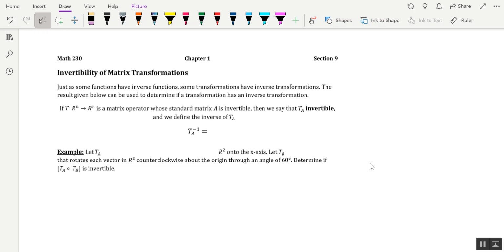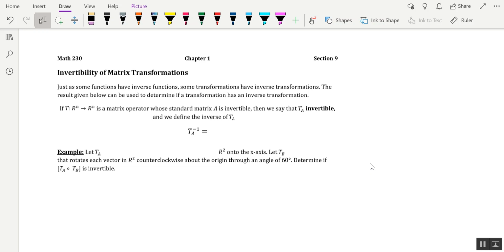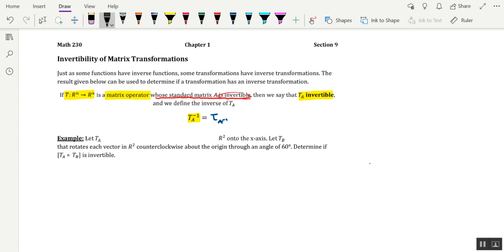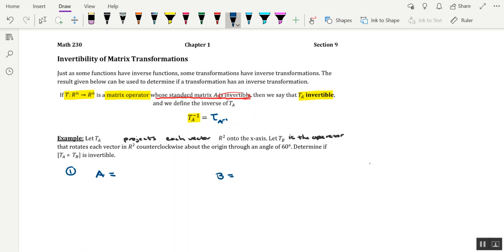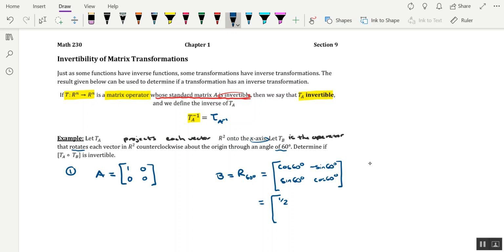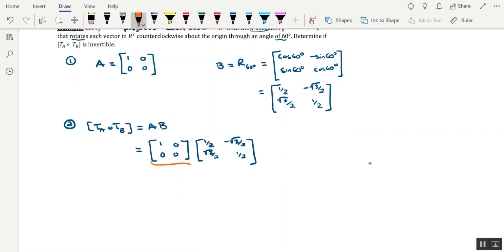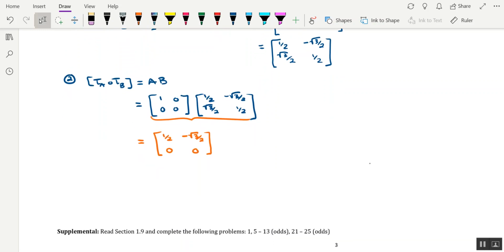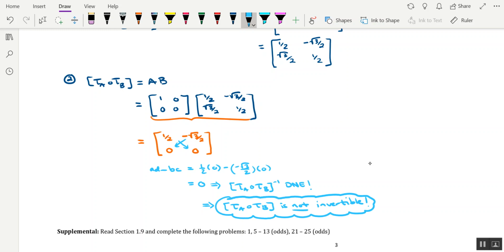Invertibilty of a Matrix Transformation Composition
In this video I discuss a criterion that allows us to ascertain whether a matrix transformation composition is invertible. An example follows the discussion.